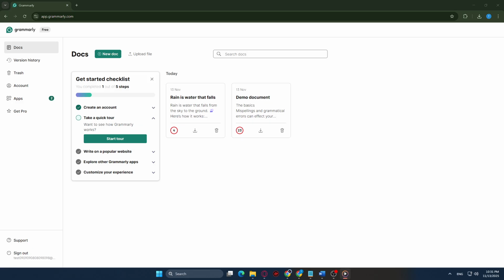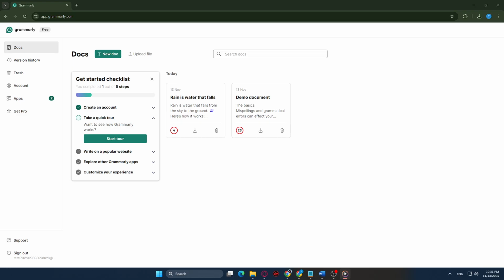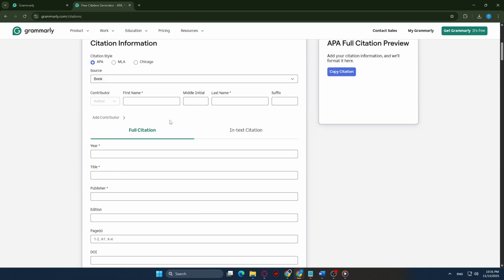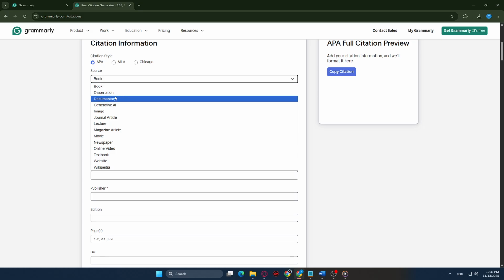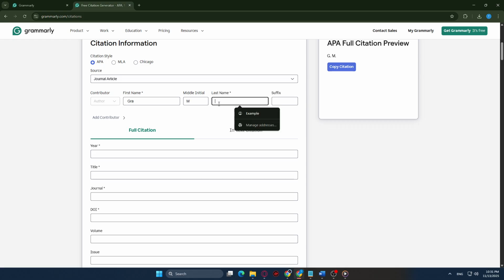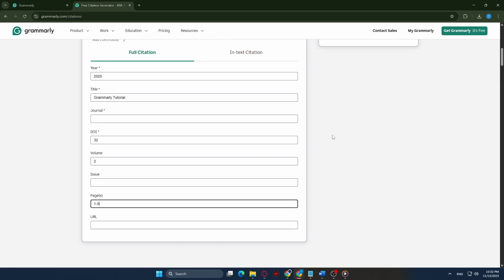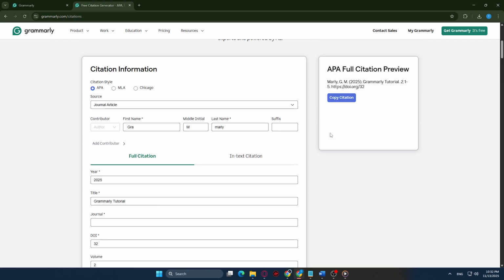How To Use Grammarly Citation Generator [2026 Guide]